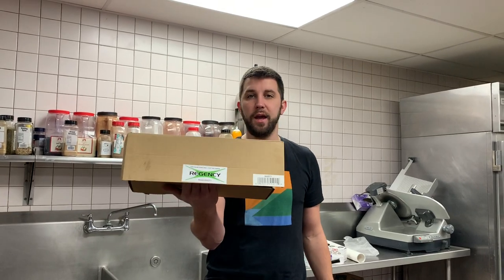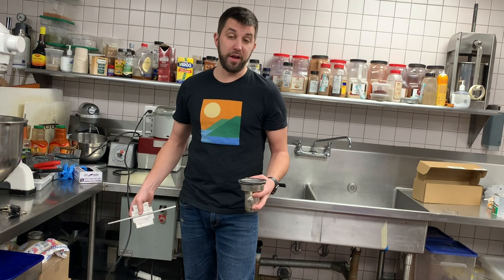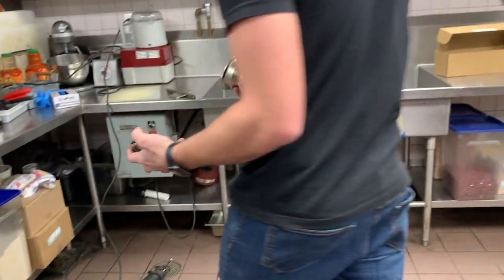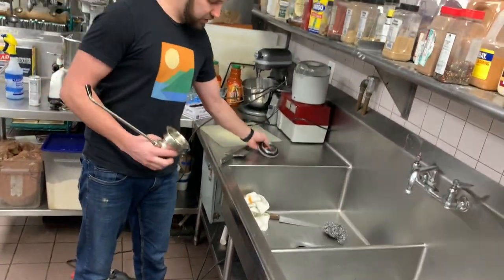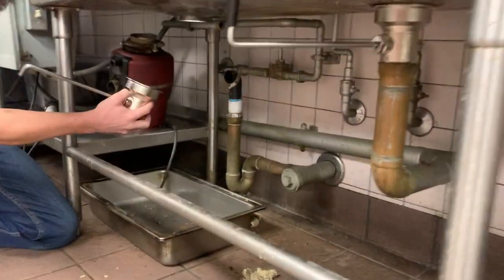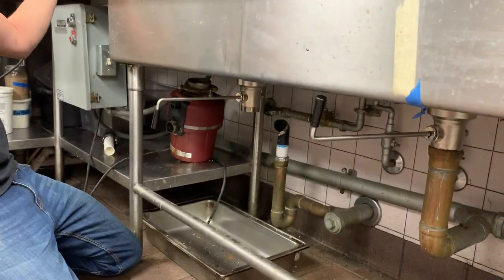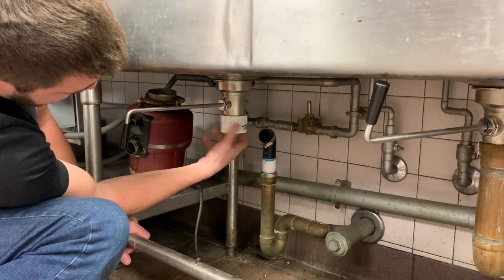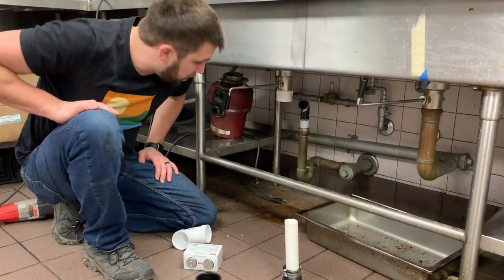INSTALLING COMMERCIAL WASTE VALVE/DRAIN 2 BAY/3BAY SINK----RUBBER GOES BENEATH SINK!!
This is a commercial waste valve in a 2 bay sink. Changing commercial 3 bay sink drains is much easier than you think and standard plumbers will charge hundreds of dollars! This project cost about 50 with the waste valve included. In the video you see me push the rubber seal below the sink line but it was not clear enough in the footage. MAKE SURE THE RUBBER SEAL SITS BELOW the sink basket to prevent any leaking.